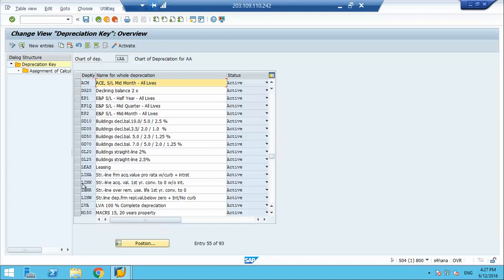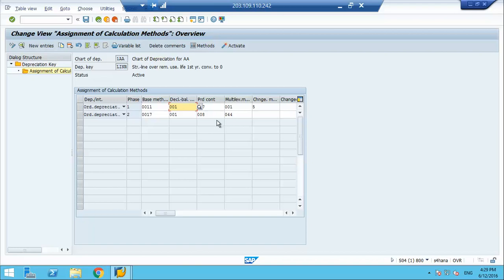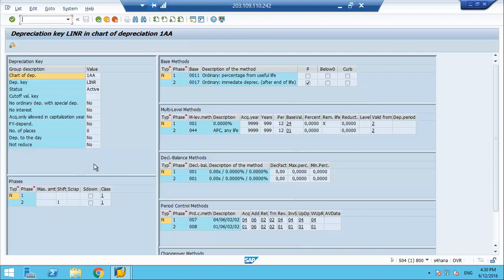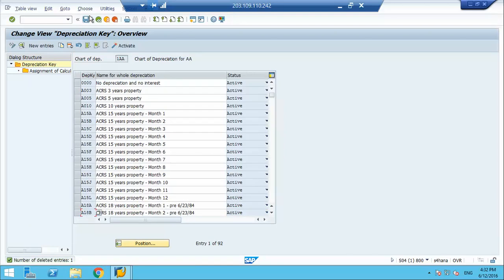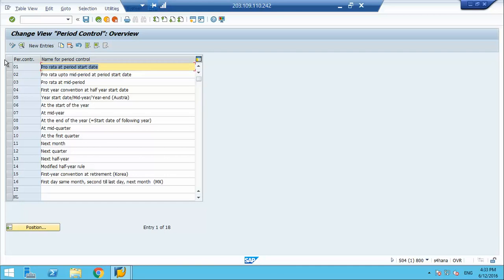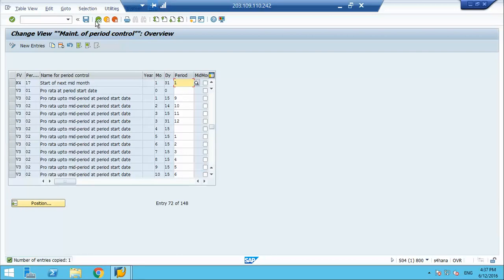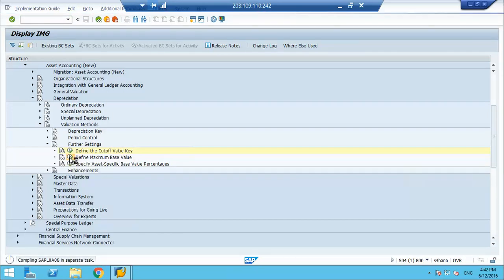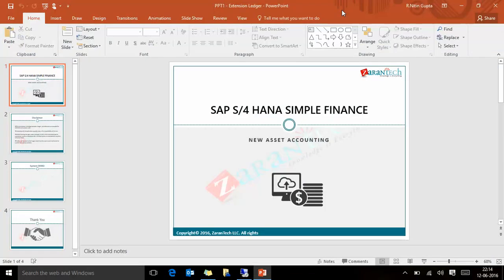SAP New Asset Accounting - Configuration Session 14